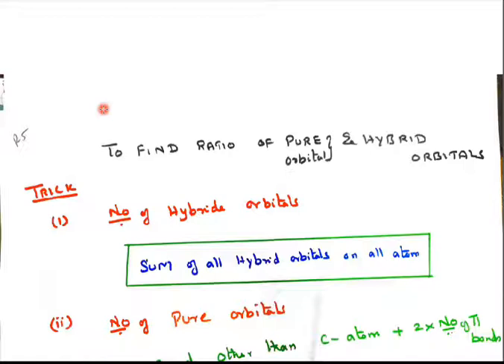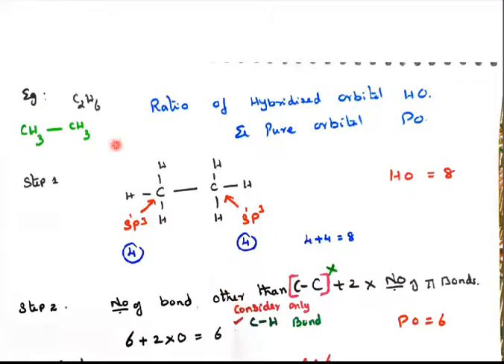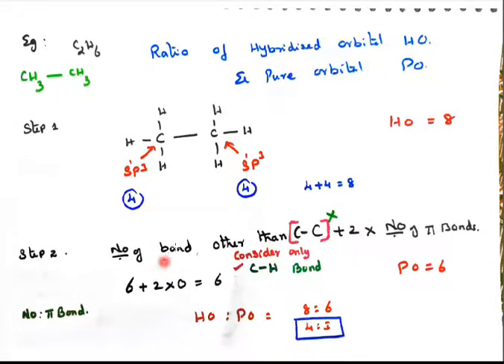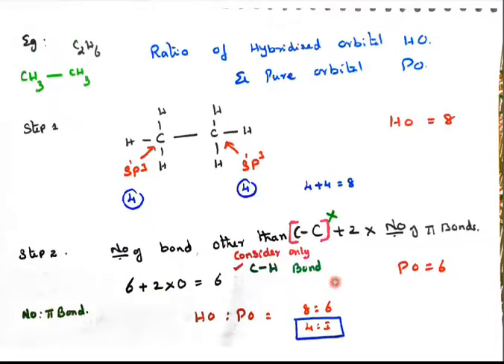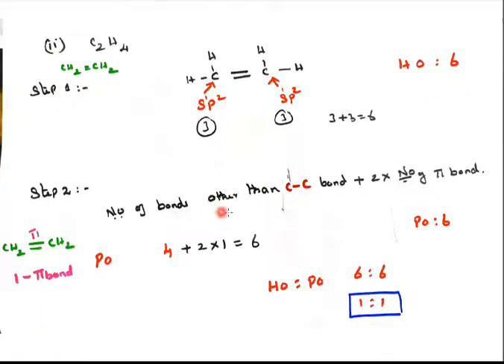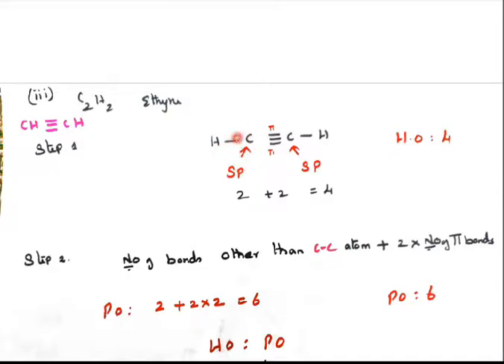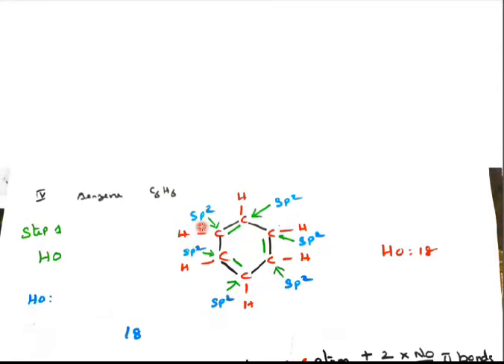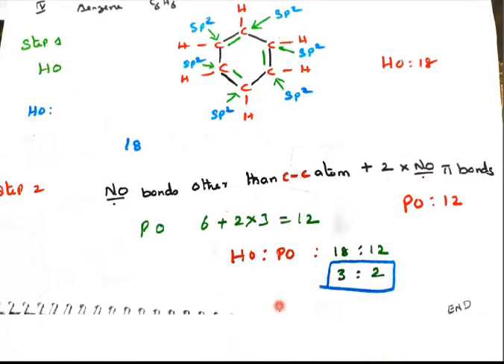NEET CRASH COURSE|CLASS 11|UNIT 4|CHEMICAL BONDING|TO FIND RATIO OF PURE & HYBRIDE ORBITALS|PART 5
CLASS 11
UNIT 4
TOPIC : CHEMICAL BONDING - NEET CRASH COURSE PART 5

This video explains about NEET CRASH COURSE in chemical bonding part 5 which explains about how to find ratio of pure orbital and hybride orbitals , part 6 coming soon